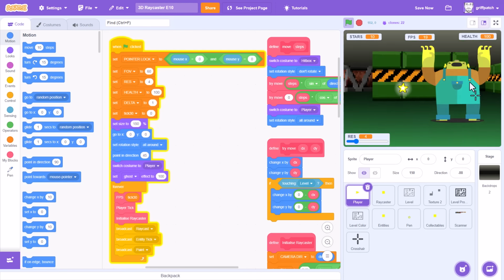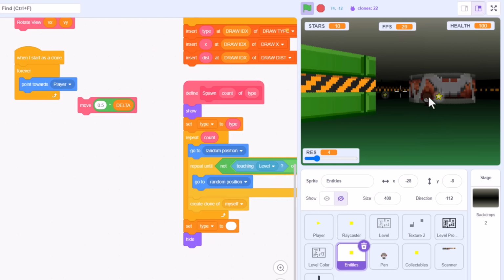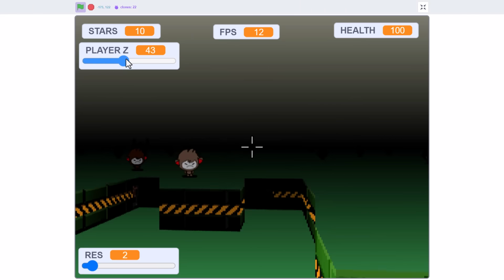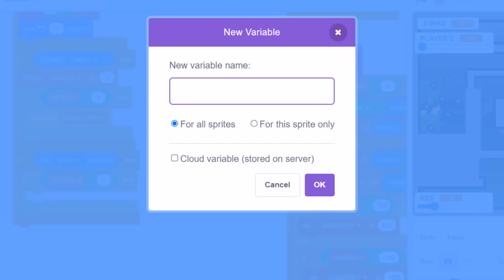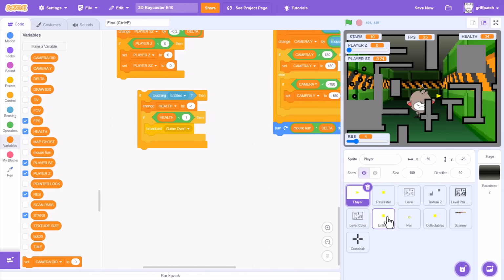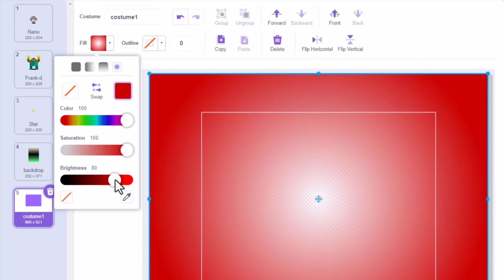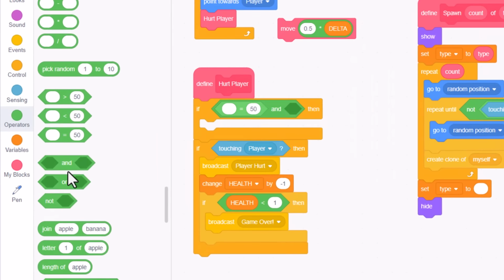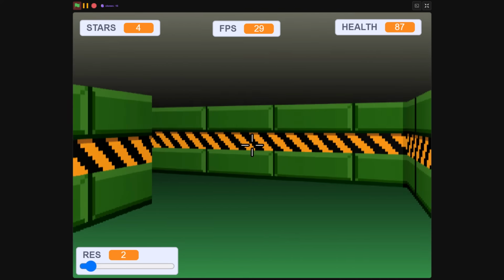"EPIC 3D JUMPING GAME" in Scratch? - Raycaster Tutorial E10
Everyone wants to code a 3D Jumping Game in Scratch, so join us today as we extend our Scratch Raycaster to allow us to Leapfrog over our enemies to safety! Just imagine the possibilities as we learn to make the next best 3d Scratch Game. Also in this episode, we add better feedback to the player when they get hurt using a tasteful color overlay.

Video Chapters
0:00 Intro
1:05 Pre-requisites – Disable Mouse
3:22 Pre-requisites – Disable Enemy Movement
3:53 Player X, Y & Z for height
6:00 Vertical Position of Entities
7:02 Hitting the Vertical Limit
7:42 Jump Scripts
10:27 Enemy Collisions reworked
12:30 Player Hurt Overlay / Red Warning
14:36 Jumping over an Enemy
16:49 Restore Game Elements
17:51 Outro